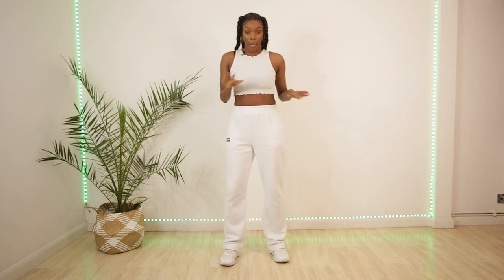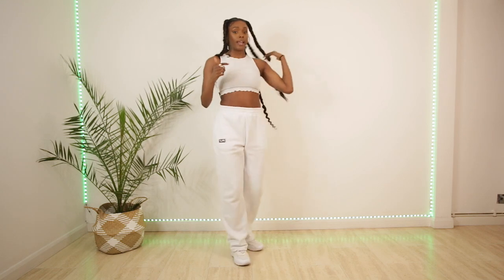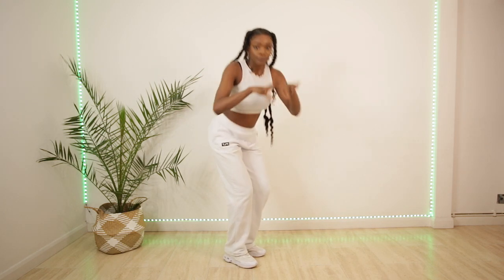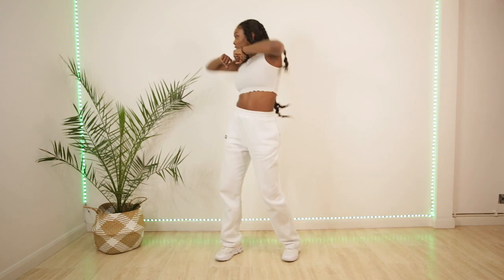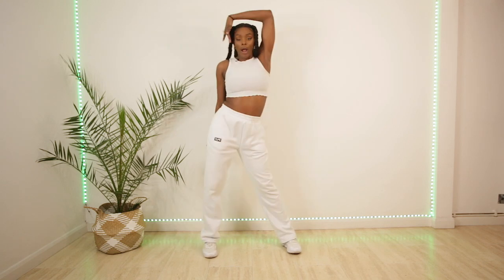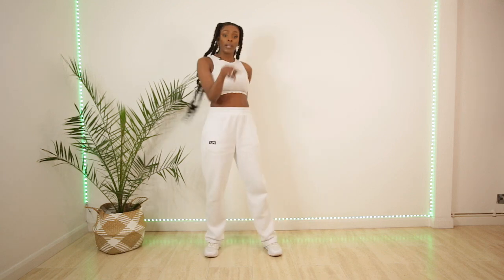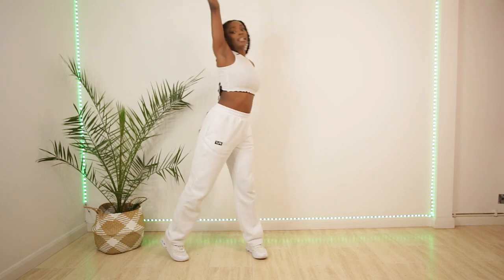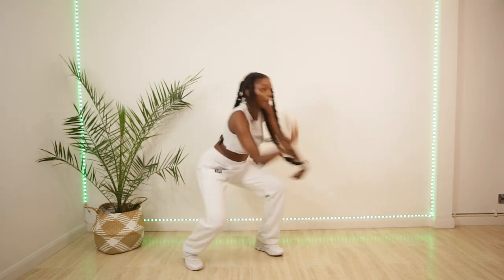Gyakie x Omah Lay - Forever Remix (Dance Tutorial)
Tutorial Taught by: @ReginaEigbe